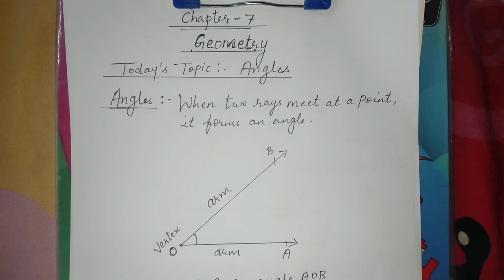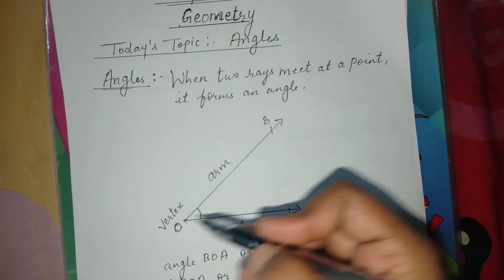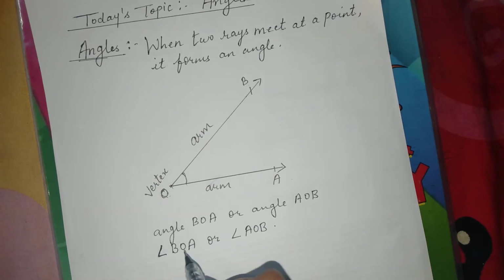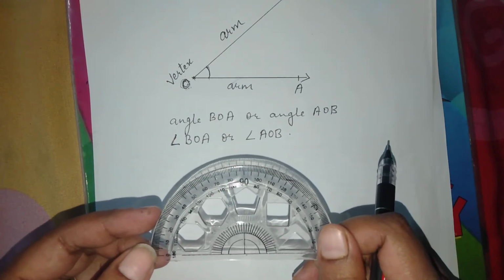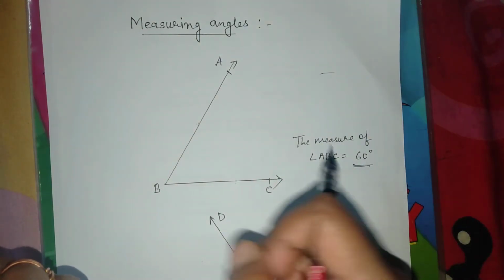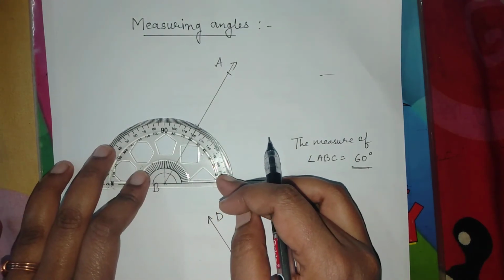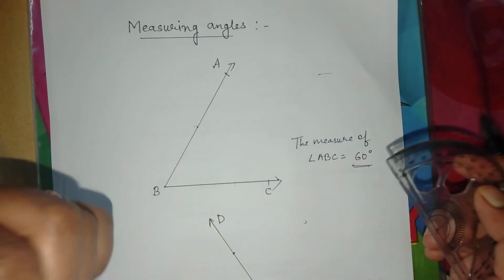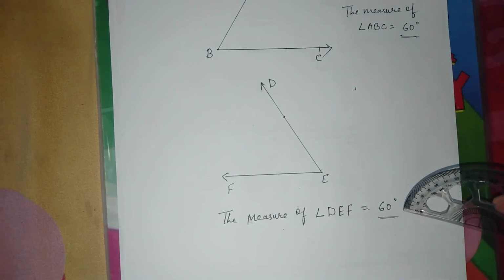Angles(Geometry) Grade V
Shatabdi The MathAntics
How to learn Angles
Measures of angles